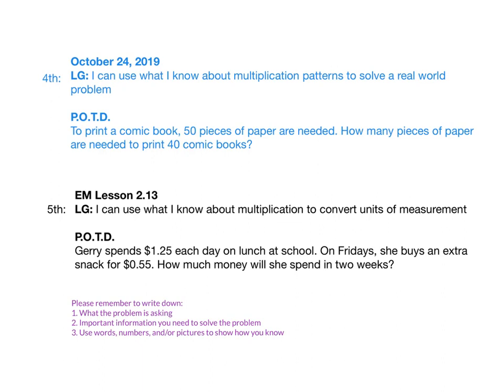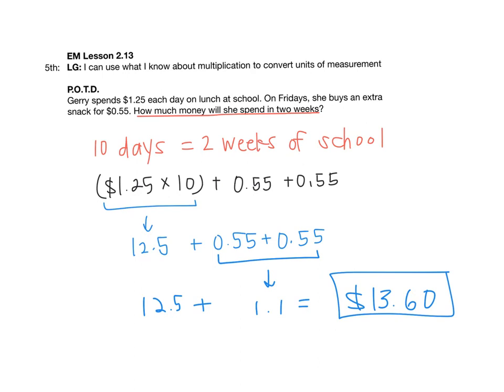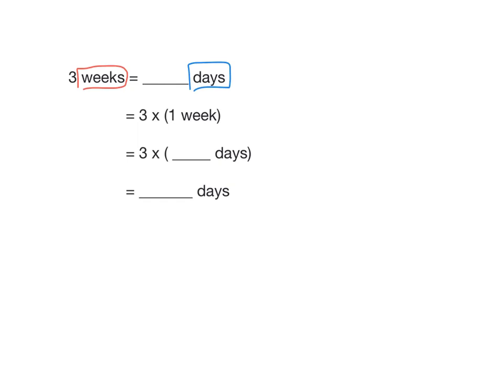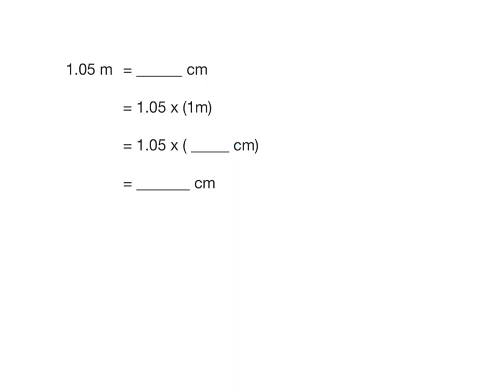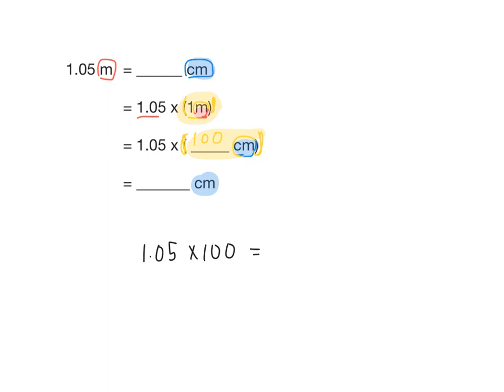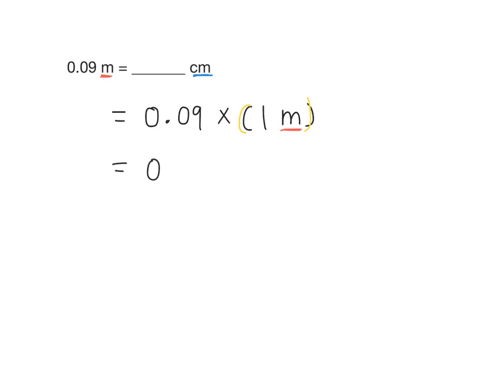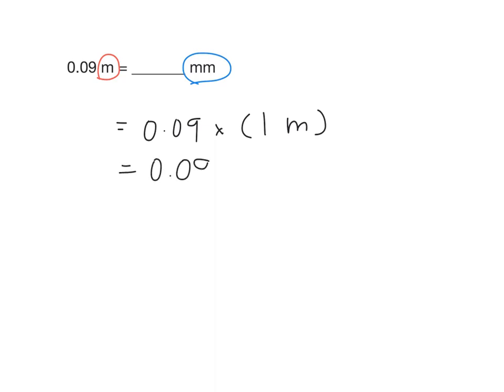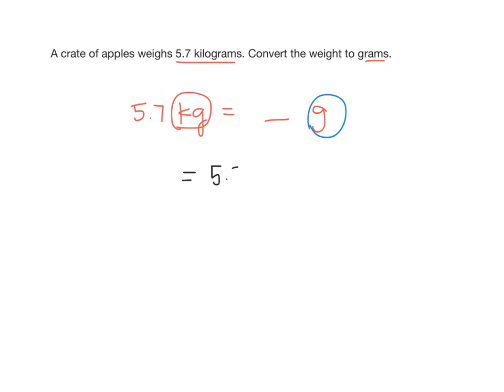10.24.19 5th EM 2.13